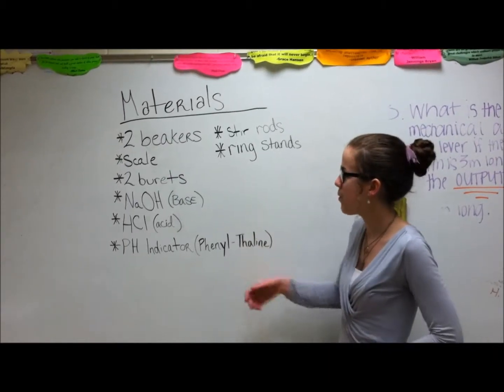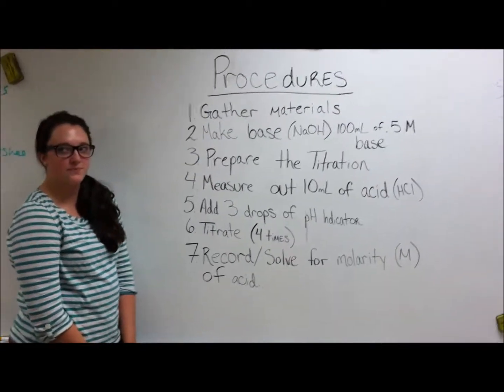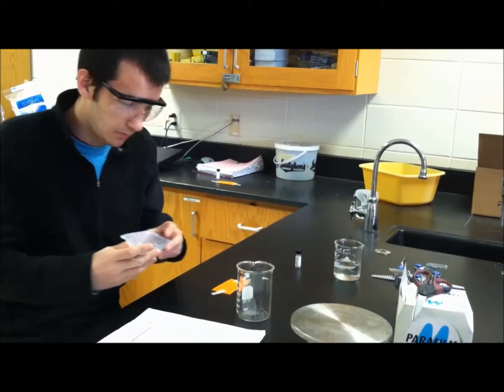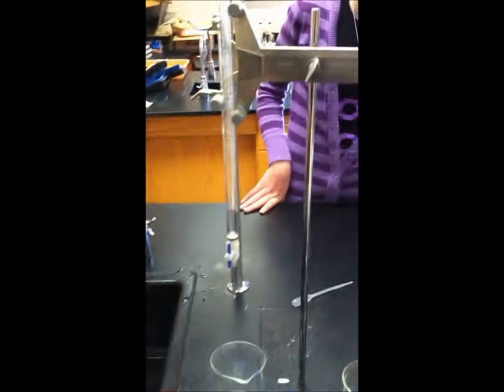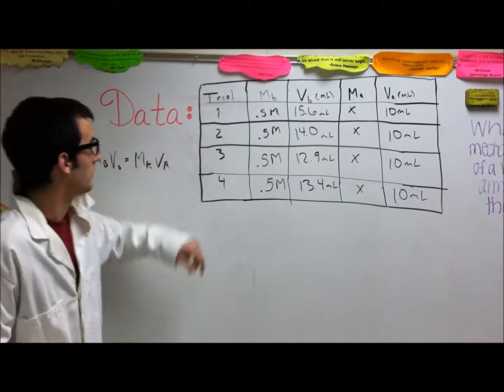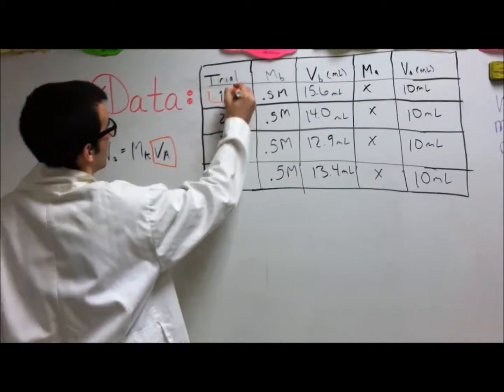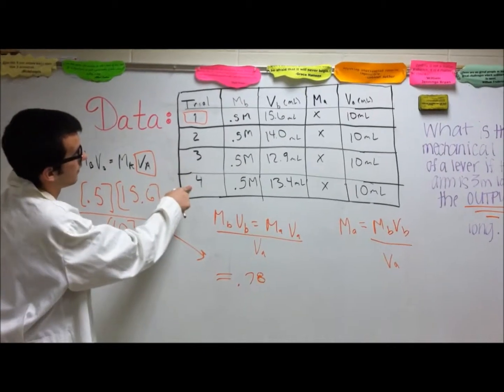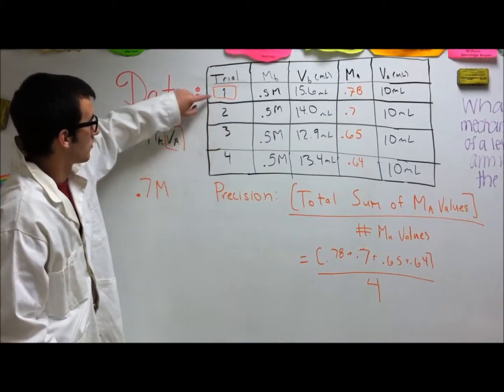Chemistry 2 Titration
A video descriptively describing how to use the process of titration to find the molarity of a substance.